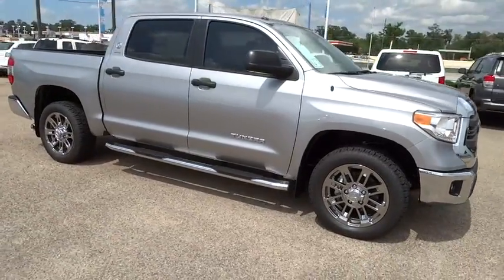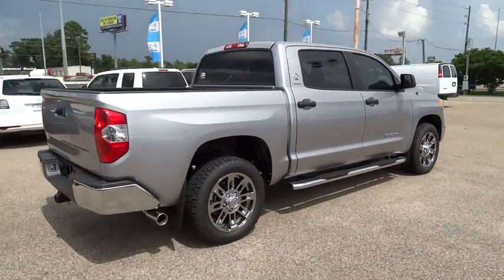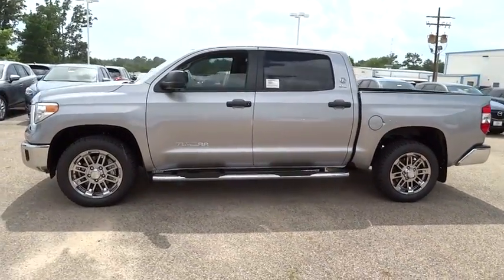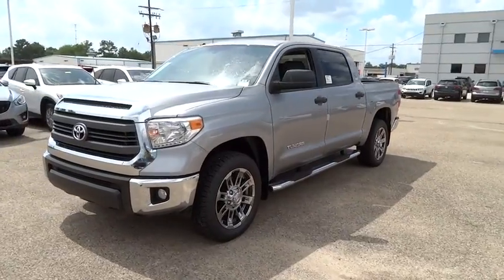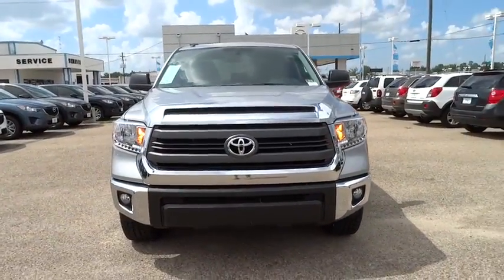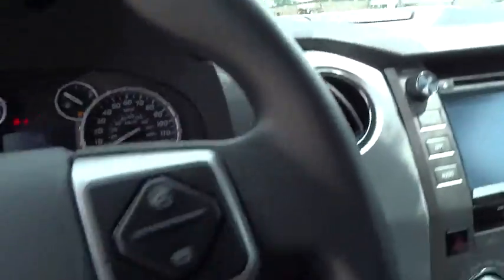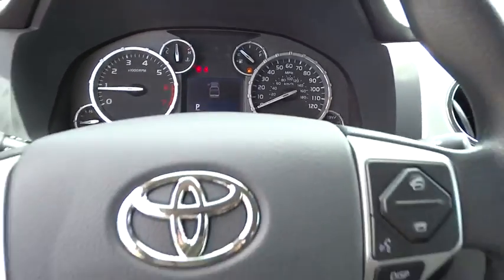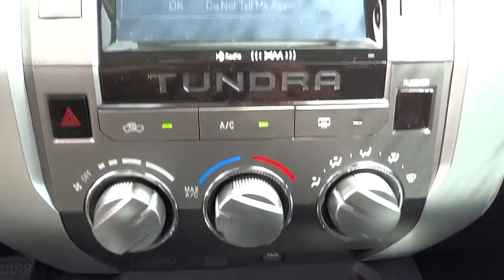2014 Toyota Tundra 2WD Truck Conroe, The Woodlands, Spring, Tomball, Houston 078473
2014 Toyota Tundra 2WD Truck SR5 UPGRADE PKG - Stock#: 078473 - VIN#: 5TFEM5F15EX078473

Gullo Toyota
500 I-45 South

RADIO: ENTUNE PREMIUM AUDIO WITH NAVIGATION  -inc: AM/FM/HD stereo w/CD player  MP3/WMA playback capability  high-resolution 7 touch-screen display  auxiliary audio jack  USB 2.0 port  iPod connectivity and control  iTunes Tagging  traffic and weather  Bluetooth hands-free phone capability  phone book access  voice recognition and music streaming  Entune App Suite includes Bing  iHeartRadio  MovieTickets.com  OpenTable  Pandora  Yelp and Facebook Places; real-time info including traffic  weather  fuel prices  sports and stocks  SIRIUSXM Satellite Radio  90-day free trial,SR5 UPGRADE PACKAGE  -inc: urethane tilt/telescopic steering wheel  front console box w/3 cupholders  rear under seat storage tray and replaces standard equipment column shifter w/center console gated urethane shift lever and knob  HomeLink Universal Transceiver  Compass  Electrochromic Rearview Mirror  Anti-Theft Immobilizer w/Alarm  Front Bucket Seats  8-way power adjustable driver's seat w/power lumbar and 4-way manual adjustable front passenger seat,TOW HITCH  -inc: hitch only towing package,Rear Wheel Drive,Power Steering,ABS,4-Wheel Disc Brakes,Brake Assist,Locking/Limited Slip Differential,Steel Wheels,Tires - Front All-Season,Tires - Rear All-Season,Conventional Spare Tire,Heated Mirrors,Power Mirror(s),Rear Defrost,Intermittent Wipers,Variable Speed Intermittent Wipers,Privacy Glass,Power Door Locks,Daytime Running Lights,Automatic Headlights,Fog Lamps,AM/FM Stereo,CD Player,Satellite Radio,MP3 Player,Auxiliary Audio Input,HD Radio,Bluetooth Connection,Split Bench Seat,Cloth Seats,Pass-Through Rear Seat,Rear Bench Seat,Adjustable Steering Wheel,Power Windows,Keyless Entry,Cruise Control,A/C,Driver Vanity Mirror,Passenger Vanity Mirror,Engine Immobilizer,Traction Control,Stability Control,Front Side Air Bag,Tire Pressure Monitor,Driver Air Bag,Passenger Air Bag,Passenger Air Bag Sensor,Front Head Air Bag,Rear Head Air Bag,Child Safety Locks,Back-Up Camera